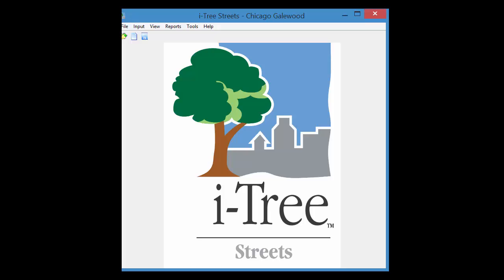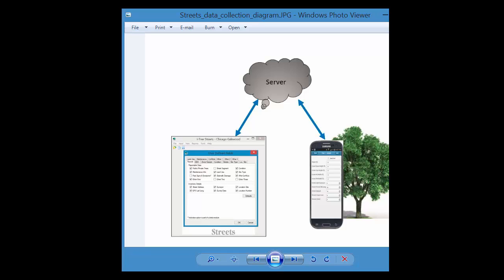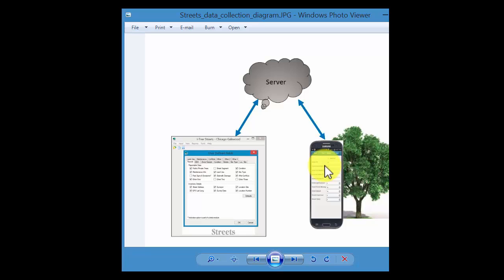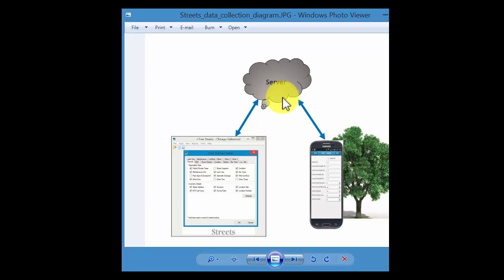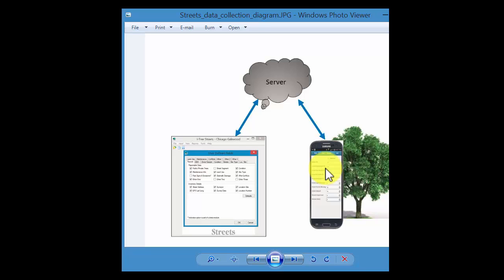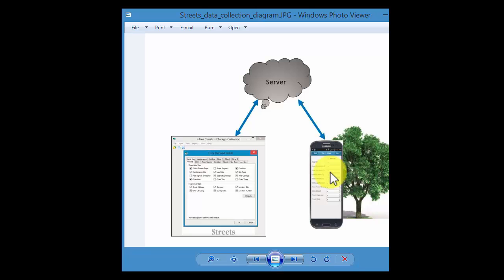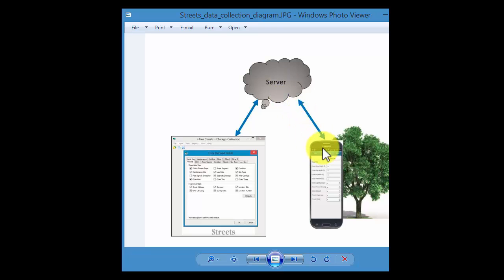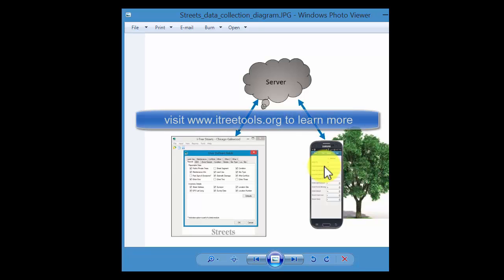i-Tree Streets Part5 - Mobile data collection system introduction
This video introduces the mobile data collection system used by i-Tree Streets and Eco utilizing the internet browser of a mobile device such as a smartphone or tablet